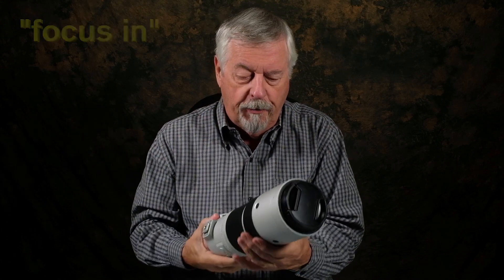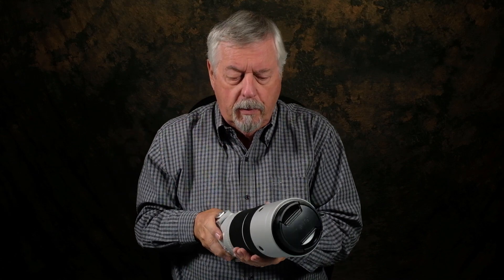Unboxing the Fujifilm XF150-600mm f5.6-8 R LM OIS WR lens (the worst unboxing video ever!)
OK, this will go down as the worst unboxing video in the history of YouTube, but I did eventually get it done despite all of the screwups.

It is an amazingly well thought out lens design and I can't wait to get it out for some winter bird photography, as soon as we get a bit of snow.